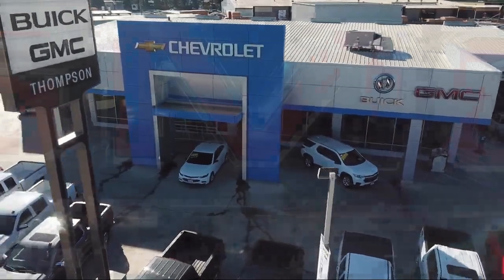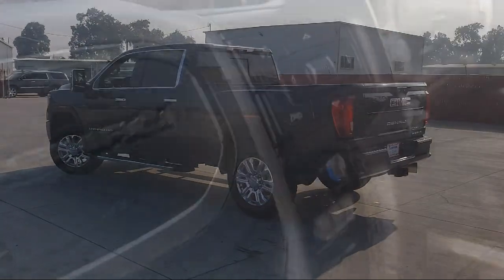2020 GMC Sierra 2500 HD Crew Cab Denali Pickup 6 1/2 ft Modesto Tracy Turlock Los Banos Merced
2020 GMC Sierra 2500 HD Crew Cab Denali Pickup 6 1/2 ft Stock Number: P6072 Vin:1GT49REY7LF109843.

Thompson Chevrolet Buick GMC: servicing Modesto, Tracy, Turlock, Los Banos, and Merced
Give us a call at or visit our for more information about this or any of our other vehicles.